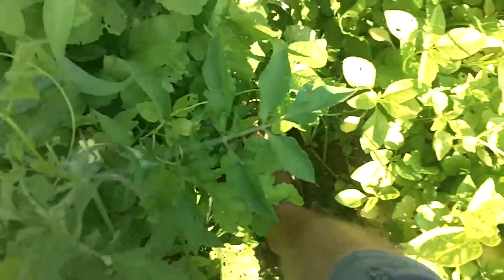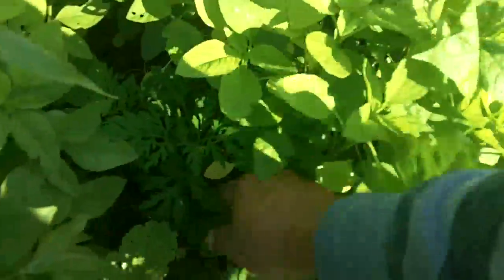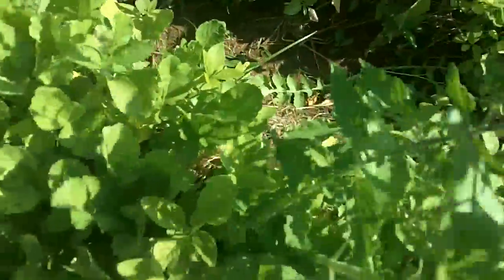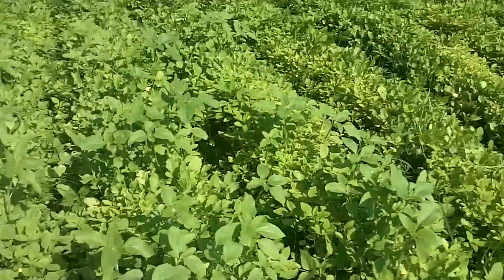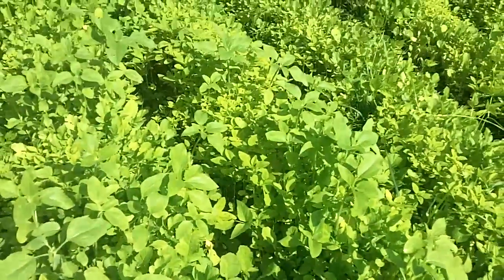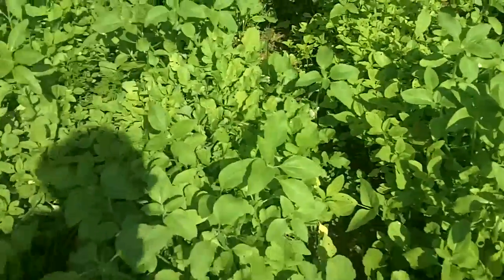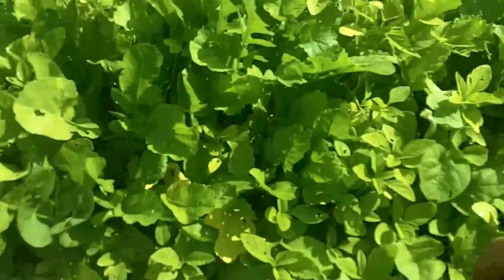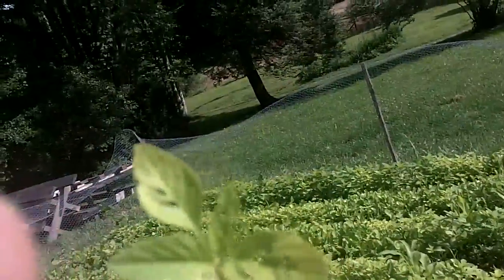Garden Vlog and Natural Farming Update - Inspired by Masanobu Fukuoka!!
Our Fukuoka style, NATURAL GARDEN in just 30 days. No weeding, no watering, no pesticides, no fertilizer, no tilling. Just throw seeds, cover with straw, and harvest. Got over 3lbs of radishes greens, baby radish roots and amaranth this morning, and you cant even tell i took anything. ABUNDANCE! Eating good tonight :)